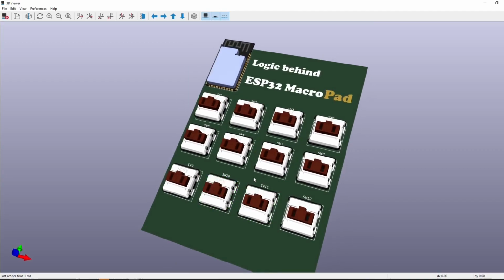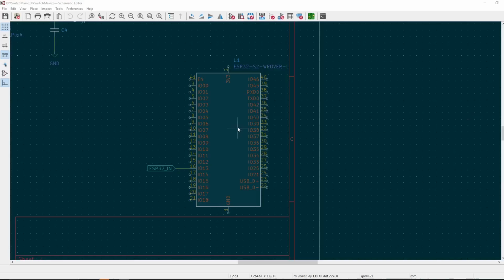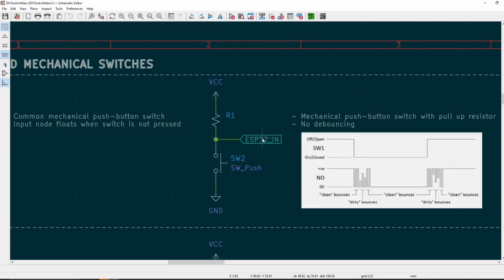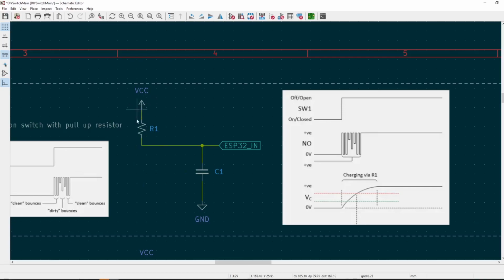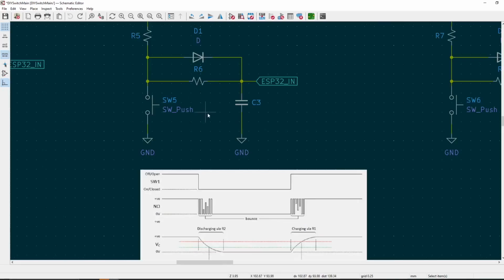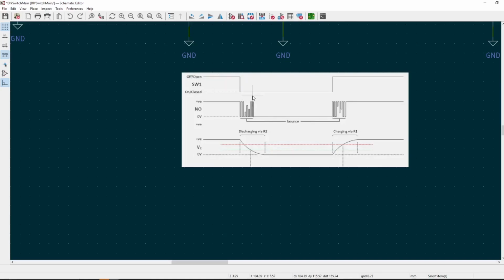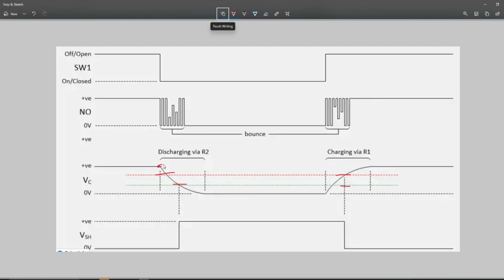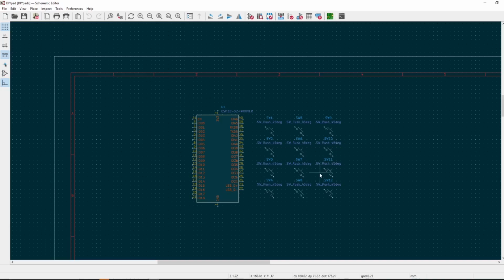Master the Mystery Behind ESP32 Macro Pads & Switch Debouncing!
The logic behind ESP32 Macro pad and what to know about hardware debouncing.